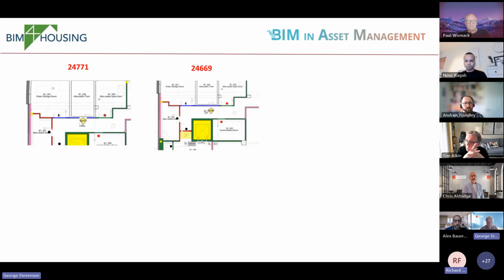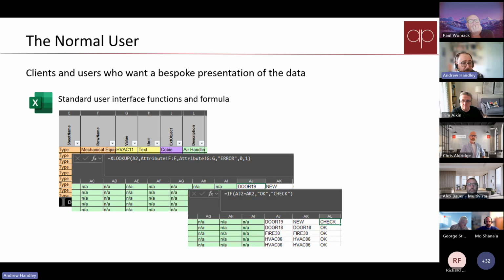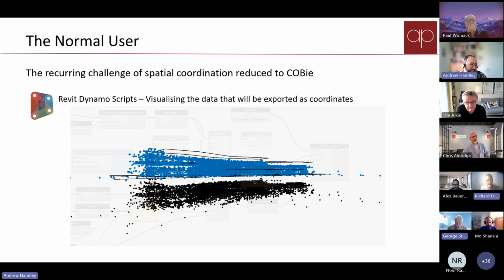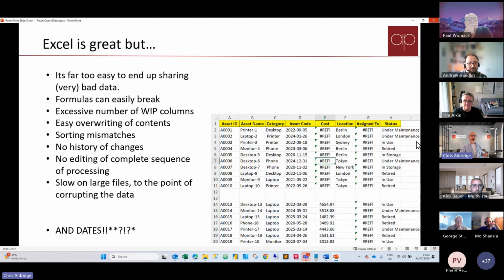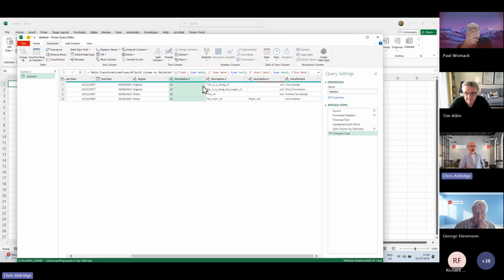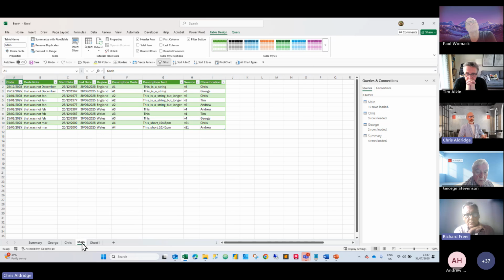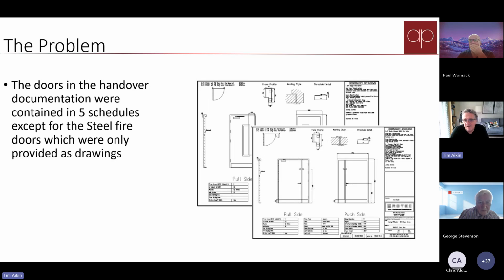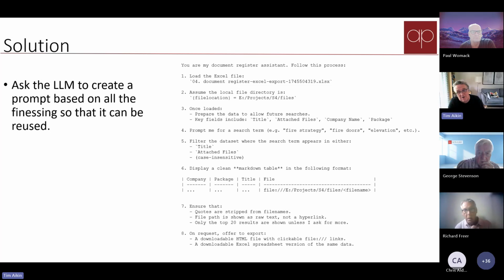31-07-2025 AI and Data Engineering Special Workshop